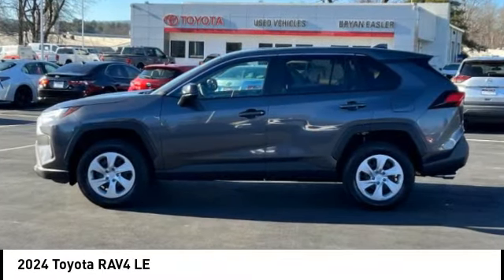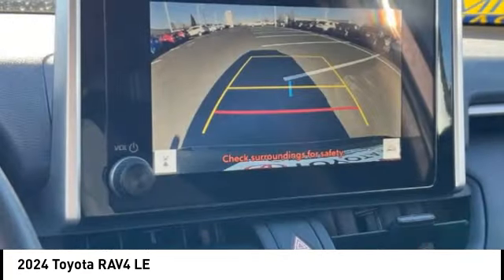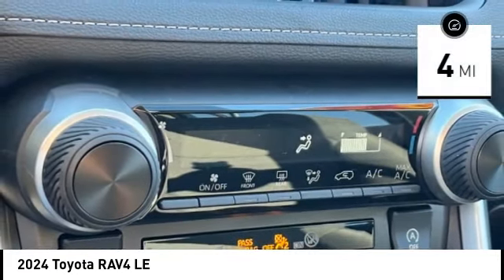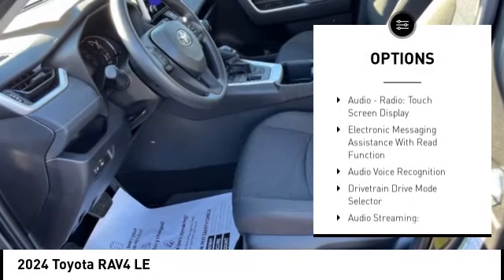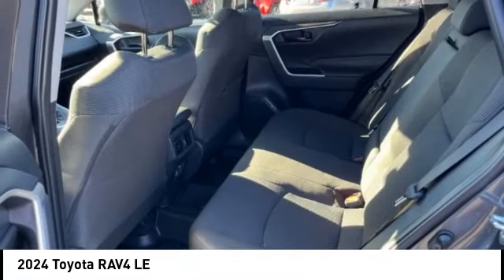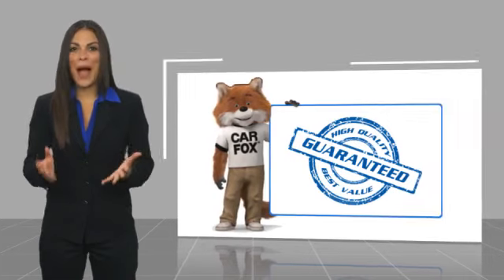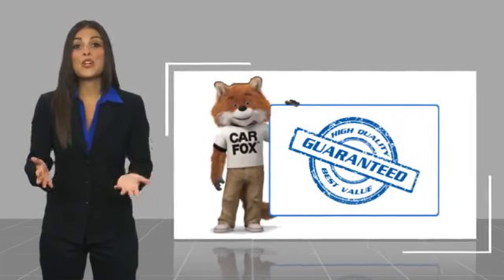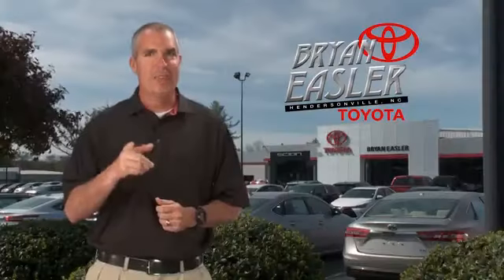2024 Toyota RAV4 Hendersonville NC P12294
2024 Toyota RAV4 LE

1409 Spartanburg Hwy.

Don't miss this 2024 Toyota RAV4. It's equipped with great features. You'll want to take this vehicle home. Make a great choice today.